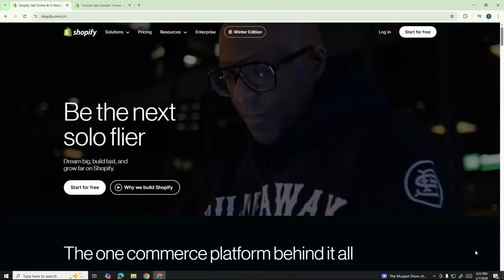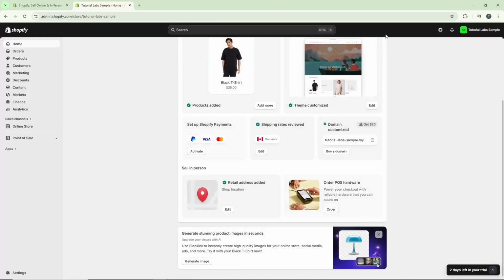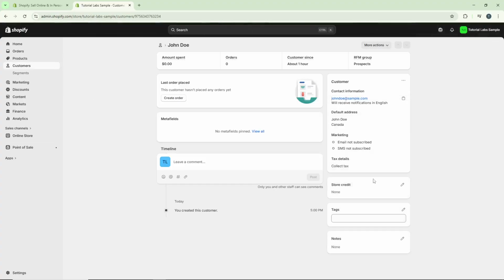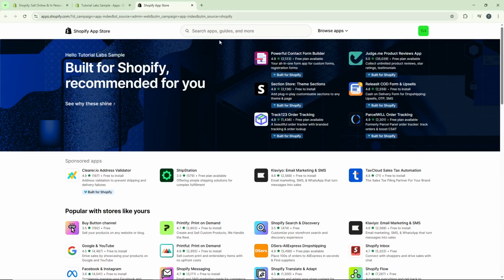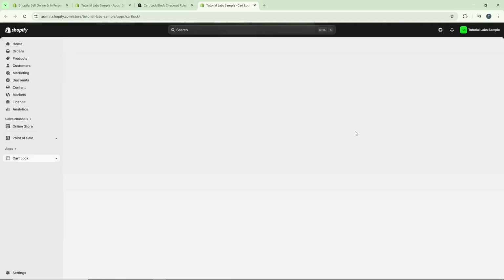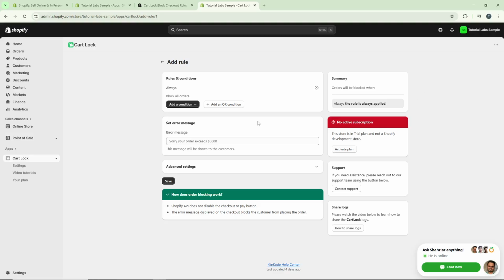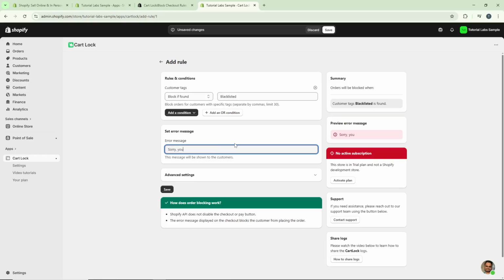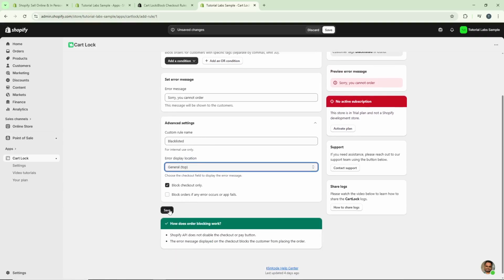How to Block Or Blacklist Fraud Customers In Shopify Using Customer Tags (Tutorial 2026)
Along the way, you'll learn how to block fraudulent customers Shopify, blacklist scam buyers in Shopify store, prevent fraud orders with Shopify customer tags, mark suspicious customers using Shopify tags, setup customer tagging for fraud prevention Shopify, use Shopify customer tags to stop fraud, identify and block bad customers on Shopify, Shopify tutorial to block fraudulent buyers, how to blacklist customers in Shopify, manage fraudulent orders using Shopify tags, create system to block fraud Shopify tags, Shopify fraud protection with customer tags